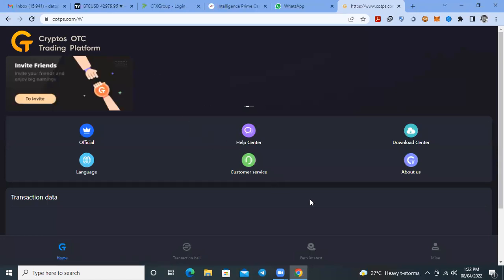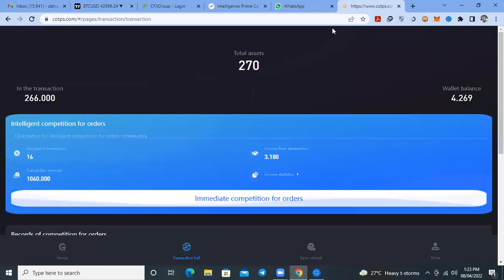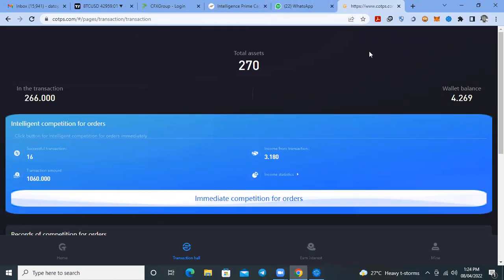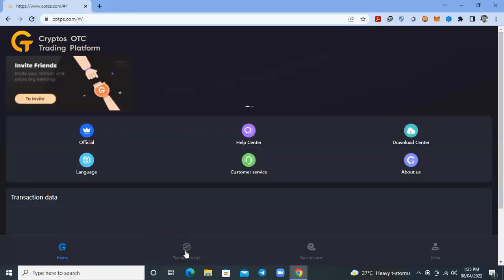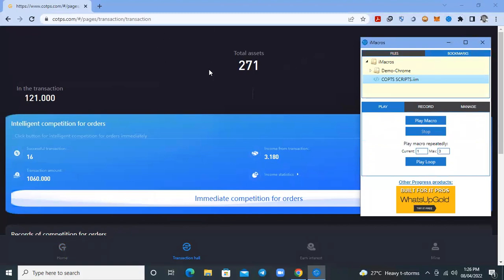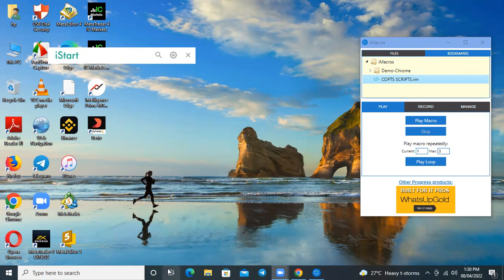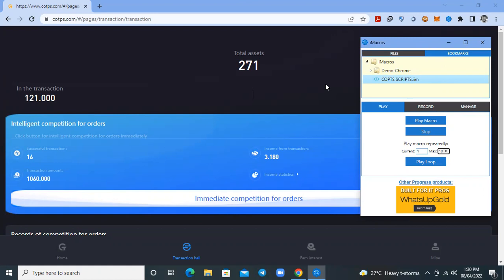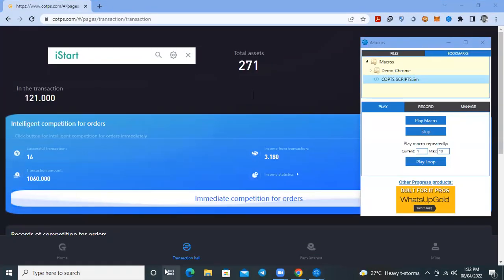HOW TO RUN COTPS SCRIPT WITHOUT VPS ON COMPUTER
In this video I'm going to show you guys how to keep the script running without VPS on a Computer

You should also note that your computer must be on and connected to the internet 24:7

If you turn your computer off, the script will not run for that matter you will need a vps to run the script.